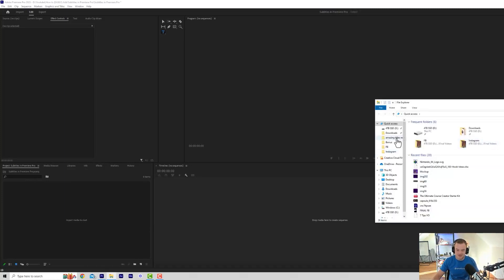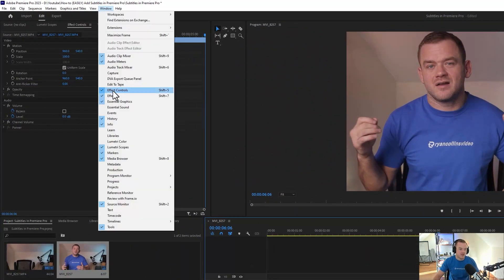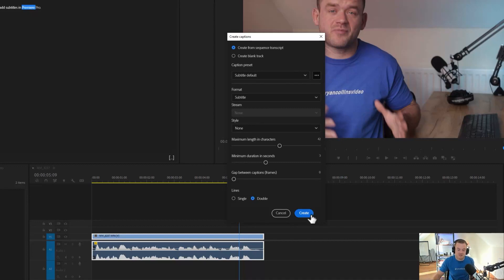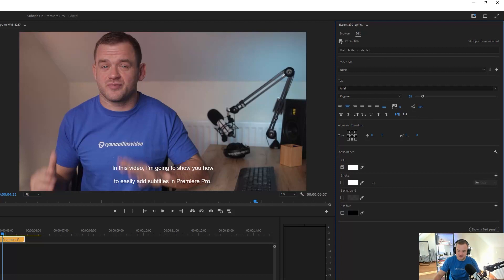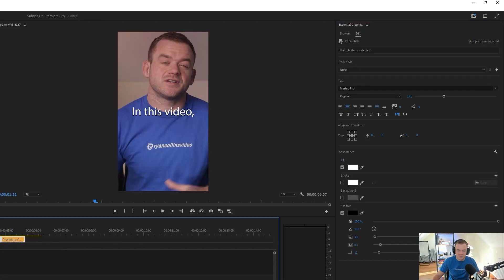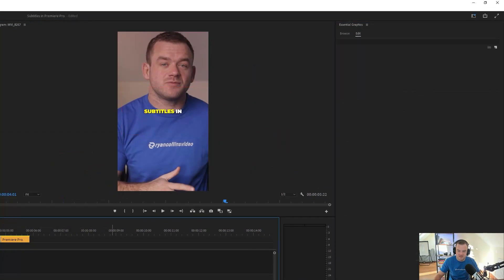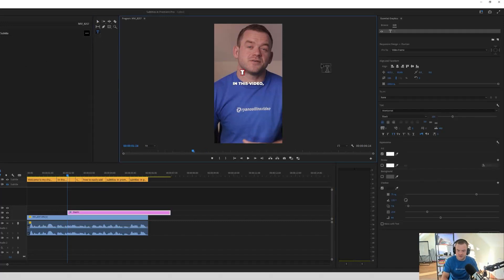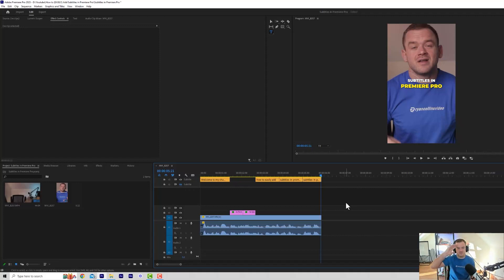How to (EASILY) Add Subtitles in Premiere Pro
Want to be become a Premiere PRO in just a few hours? Students are getting great results and you could do!

In this video I show you how to easily add subtitles in Premiere Pro. I'll show you the fastest way, why it's good and also it's downfalls, then I'll show you how to edit them manually. Finally - I'll show you how to make them pop for social media!